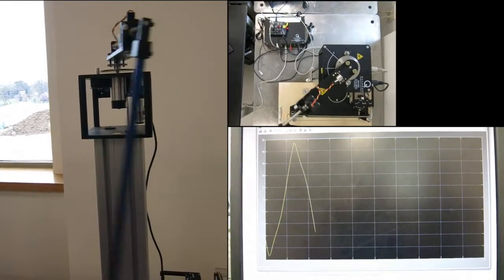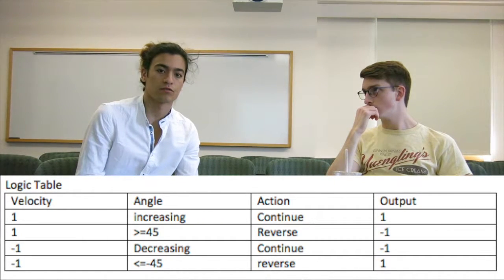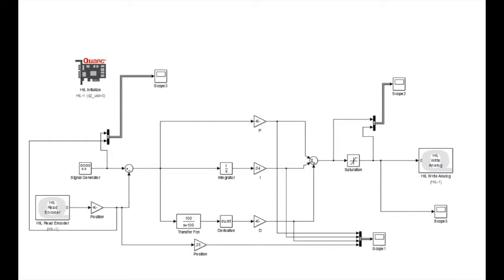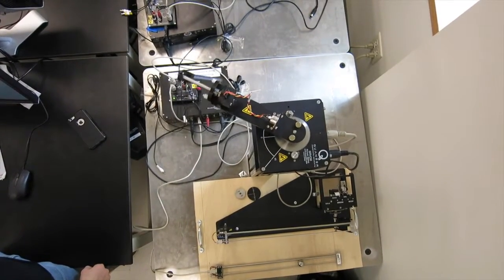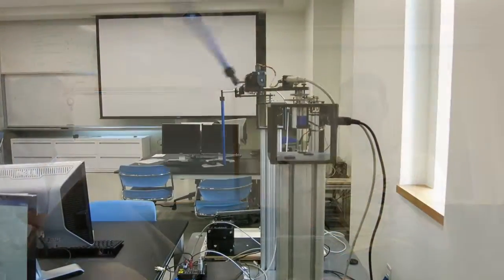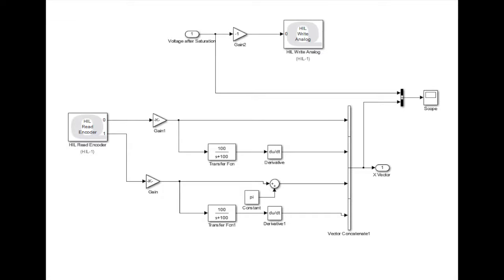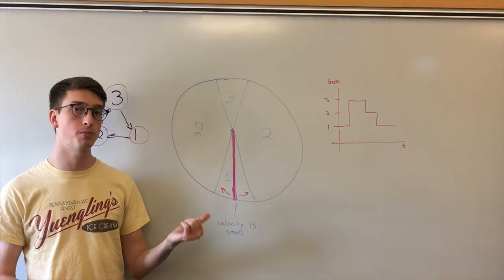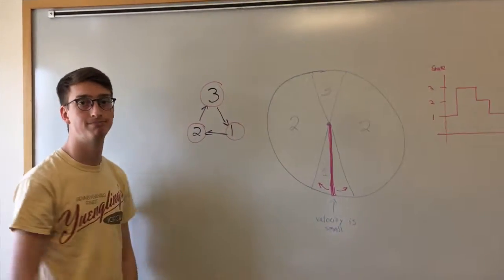Robotics Lab Final Video (Re-Upload)